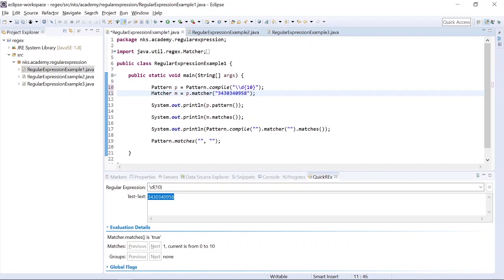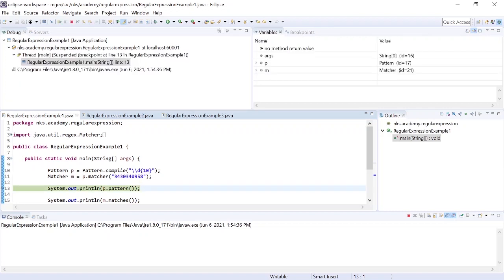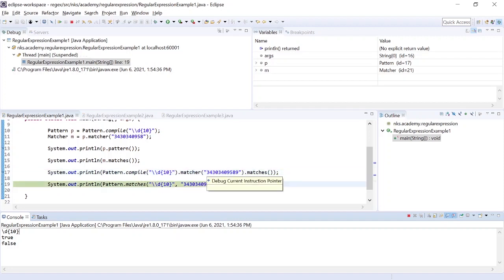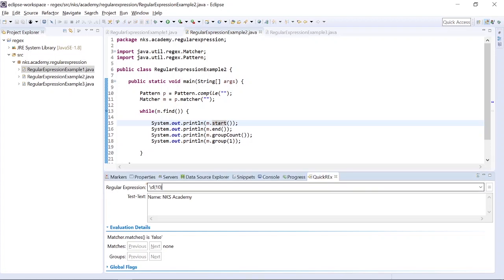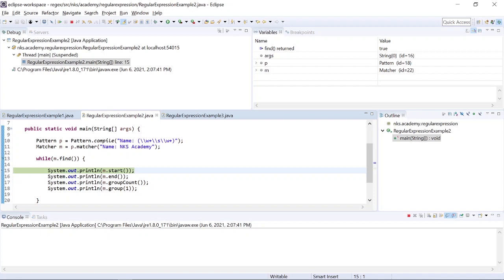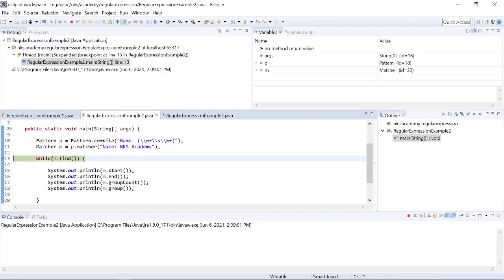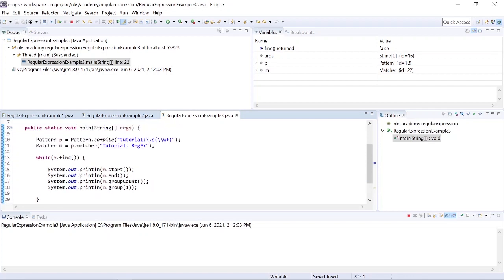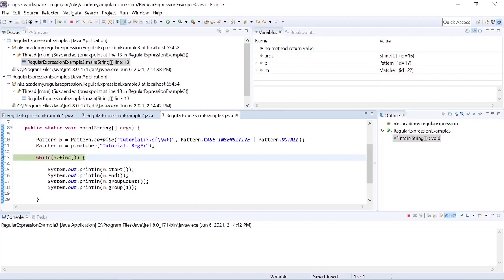Regular Expression (Lesson 7) - Coding Regex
Hey Learner,

This video contains the implementation of regex via java code.